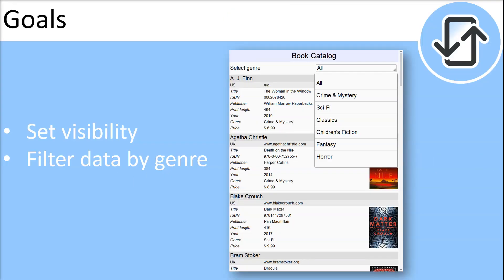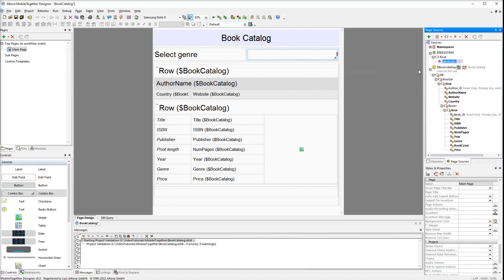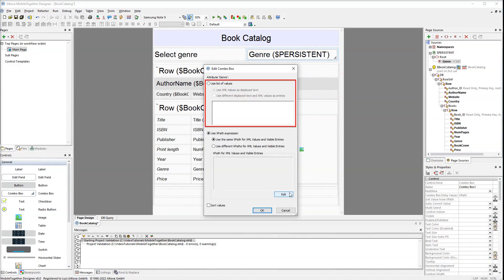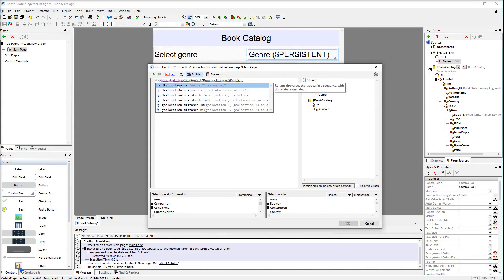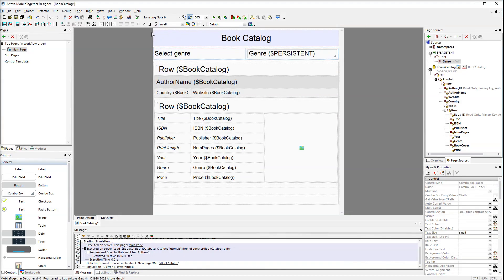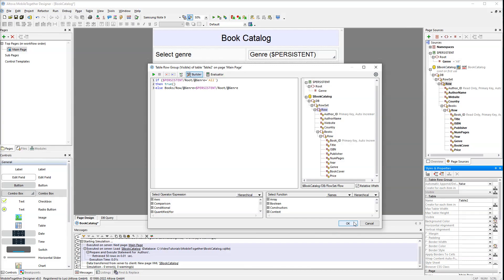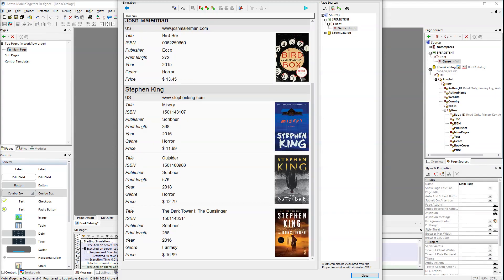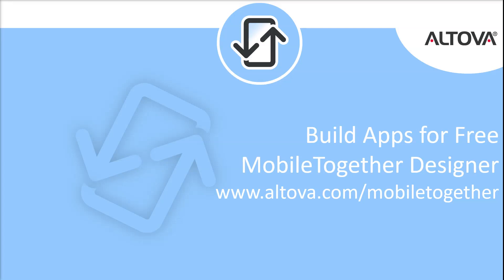Pt 2: Building a Database Driven App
In part 2 of this tutorial, we continue building the database-driven Books Catalog sample app created in the previous video. This tutorial focuses on designing the app UI and controls, and then creating filters that allow end users to view the desired data.

Download the free MobileTogether Designer to get started building your own low-code app

0:29 Building on the app created in part 1 of this series, we start by adding a static table that will be configured to allow users to filter books by genre. It’s easy to add labels and a combo box to the table using drag and drop. This requires creating an attribute in the persistent tree. Persistent data is used to store temporary selections – such as the filtered genre – and is stored on the client device.

1:41 Next, we define values that will be displayed in the genre combo box. You can supply static values or use XPath. To make sure any genres added to the database in the future are covered, we use the visual XPath builder with its auto-complete tools to build an expression that pulls all the genre values from the database. We also extend the XPath expression to remove duplicates by displaying distinct values in the combo box. Finally, we add the string “All” to the XPath expression to allow users to view every genre when they select that option in the combo box.

3:15 After viewing our changes in the built-in simulator, it’s time to optimize the UI. MobileTogether Designer includes menus and entry helper windows that make it easy to adjust padding, font sizes, background colors, and so on, to make an attractive app.

3:40 Now that our combo box changes look good, it’s time to add functionality to control the visibility of data according to which genre is selected.  First, we select the visibility property for the Authors row using XPath. The Table Row Group visibility entry helper and visual XPath builder make it easy to compose an expression that returns books from authors based on the user’s selection of genre from the combo box.

5:08 To handle cases for which one author has books in multiple genres, we also need to set the visibility property on the books row. Now, the database app will select the relevant books from each author in the user’s selected genre.

Check out part 3 of this video series on building a database app to learn how to enable editing data and saving it back to the database